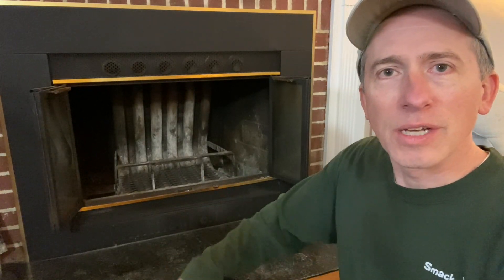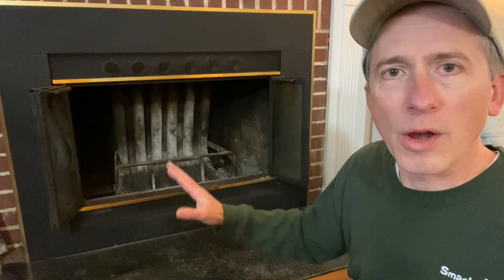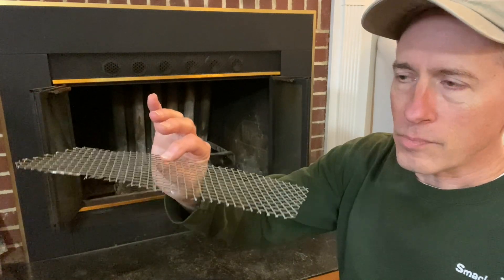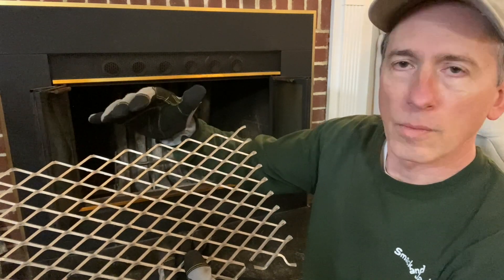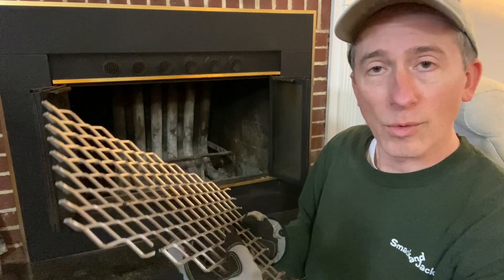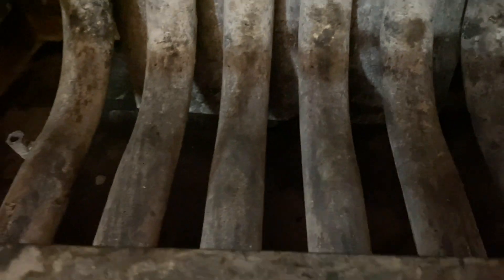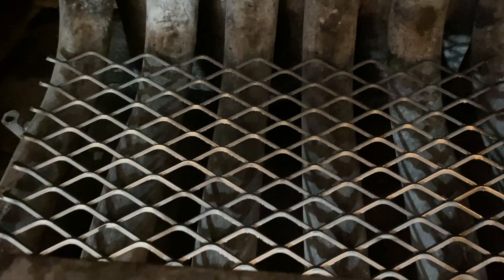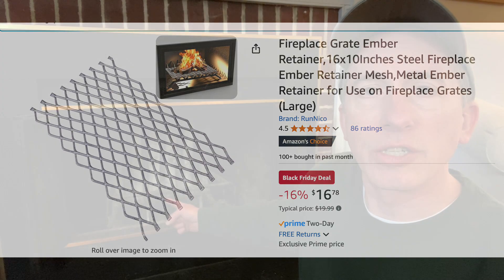The Ultimate Ember Retainer: Comfort, Safety and Style for Your Fireplace